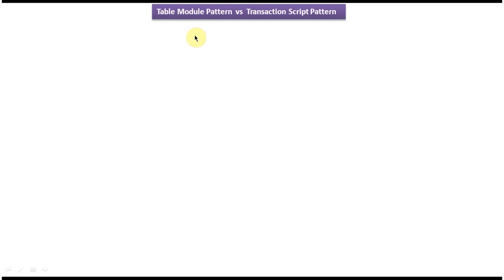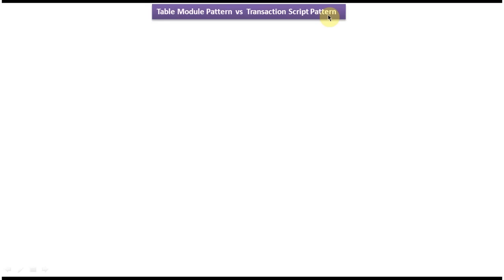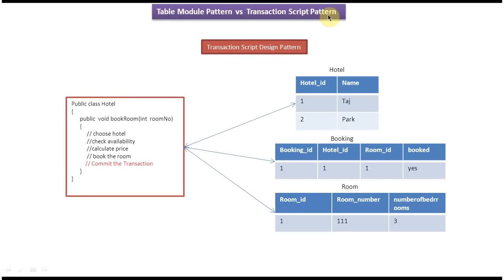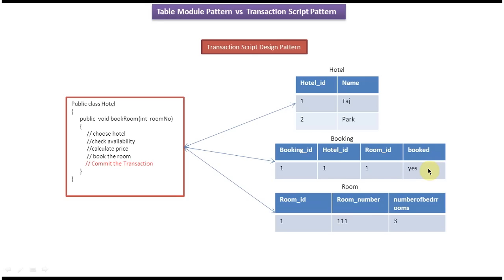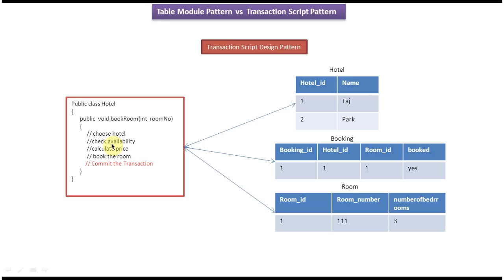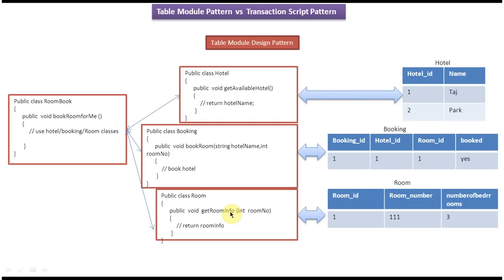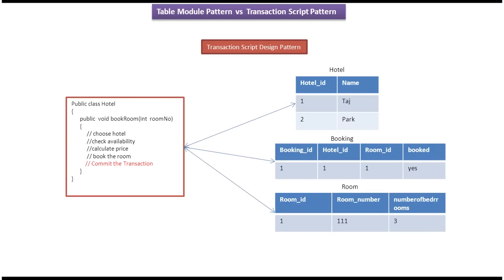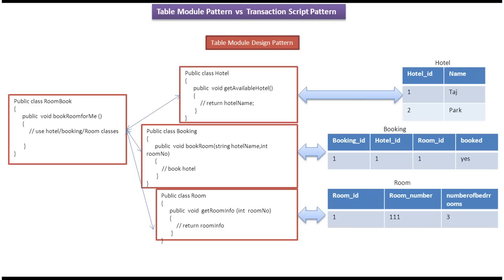Table Module Design Pattern vs Transaction Script Pattern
In the realm of software architecture, two commonly employed design patterns for handling business logic are the Table Module and Transaction Script patterns. Understanding the nuances and disparities between them is crucial for making informed design decisions.

The **Table Module Design Pattern** organizes business logic into modules, each corresponding to a database table or entity. This approach centralizes all operations related to a specific entity within its corresponding module. Each module typically consists of methods for data retrieval, modification, and deletion, encapsulating the logic for interacting with the associated database table.

On the other hand, the **Transaction Script Pattern** follows a procedural approach, where each transaction is handled by a script that contains all the necessary logic to execute the transaction. In this pattern, business logic is organized around transactions rather than entities. Each script typically contains the logic for handling a single transaction, such as updating multiple tables or performing complex business operations.

Here's a detailed breakdown of the differences between the two patterns:

**Table Module Design Pattern:**
- Organizes business logic around entities or database tables.
- Each module encapsulates logic for a specific entity.
- Provides a centralized location for all operations related to an entity.
- Encourages modularization and separation of concerns.
- Well-suited for systems with a clear mapping between business entities and database tables.
- May result in larger modules if entities have complex logic.

**Transaction Script Pattern:**
- Organizes business logic around transactions or use cases.
- Each script contains the logic for a single transaction or use case.
- Focuses on procedural programming, with logic directly embedded in scripts.
- Provides a straightforward approach for handling transactions.
- Suitable for systems with complex transactional logic or where entities have minimal behavior.
- May lead to duplicated logic across scripts if transactions share common operations.

In summary, the choice between the Table Module and Transaction Script patterns depends on factors such as the complexity of business logic, the level of modularity desired, and the nature of the system being developed. Understanding the strengths and weaknesses of each pattern is essential for designing robust and maintainable software systems.

Table Module Design Pattern vs Transaction Script Pattern Overview